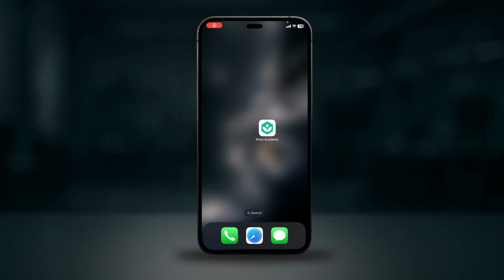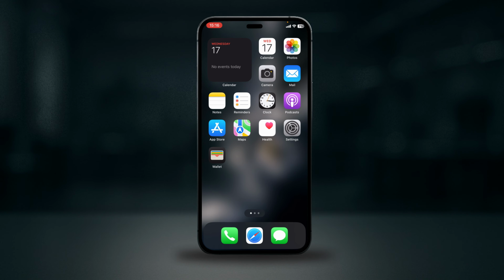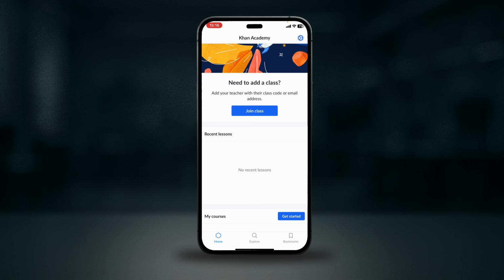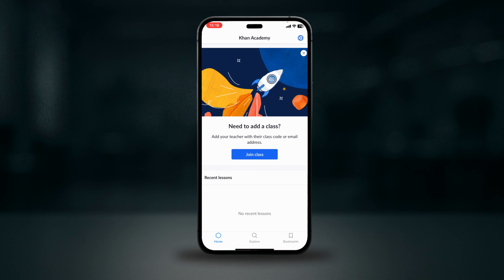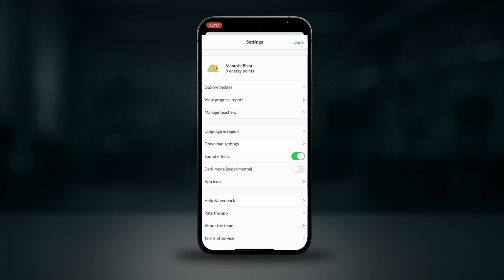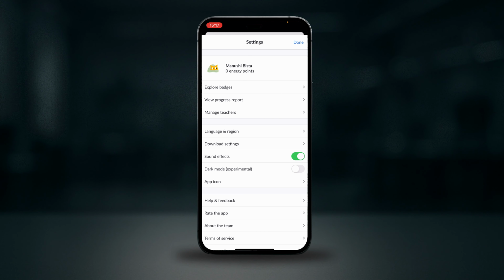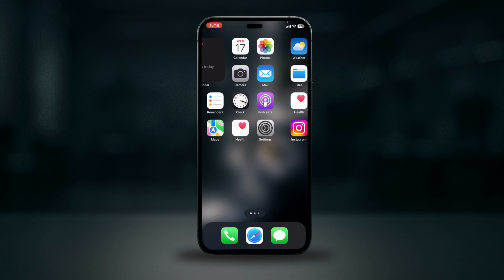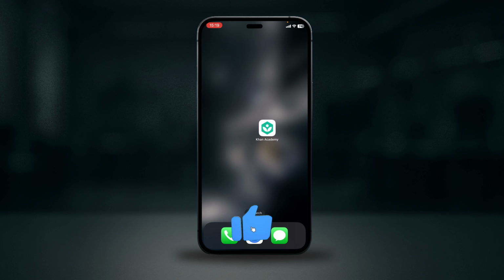How to Use Khan Academy New Features to Track Progress 2025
Khan Academy just got even better! In this tutorial, I’ll show you how to use Khan Academy’s new features to track progress in 2025. With updated dashboards, mastery tracking, and learning insights, you can now monitor goals and achievements more easily than ever. Perfect for students, parents, and teachers who want smarter ways to measure learning.

In this video you’ll learn:

How to access the new progress tracking dashboard

Using mastery scores and skill levels to measure learning

Setting goals and reviewing assignments

How teachers and parents can view student progress

Extra tips to stay motivated with Khan Academy in 2025